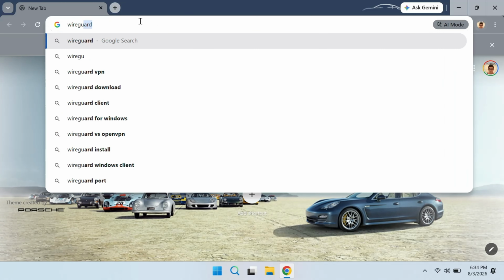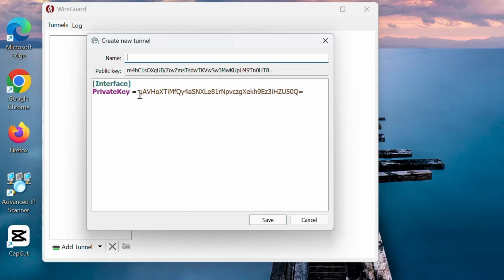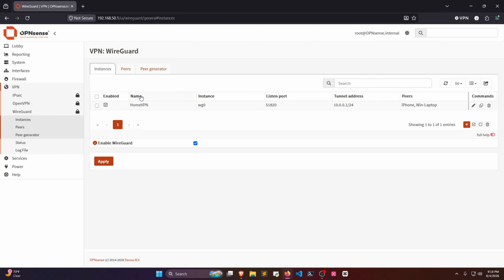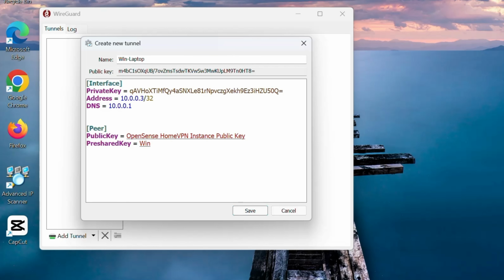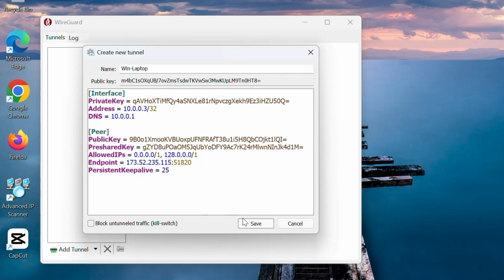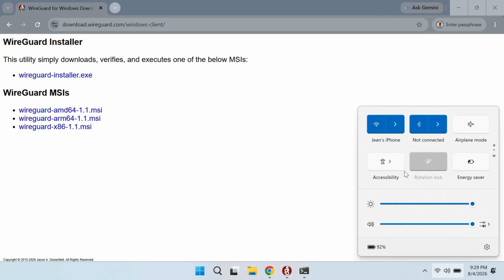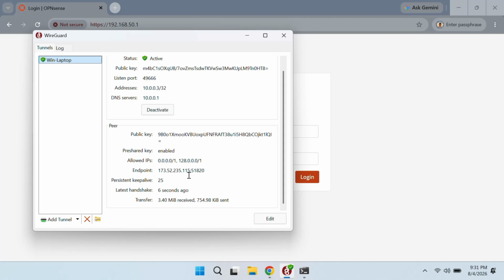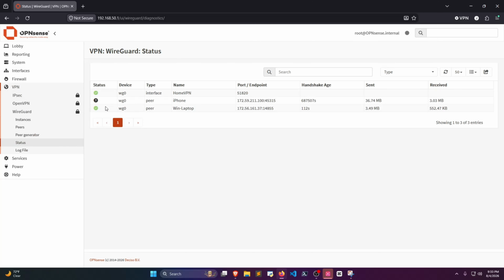How I Got My Windows Laptop Into My Homelab Securely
In Part 7 of my OPNsense Homelab Series, I'm setting up WireGuard VPN on a Windows laptop so I can securely access my home network while I'm away.

In the previous video, we configured WireGuard on OPNsense and connected an iPhone as our first peer. This time, we're taking that existing VPN setup and adding a Windows device.

In this video, I cover:

🔹 Installing WireGuard on Windows
🔹 Creating a new WireGuard tunnel for the laptop
🔹 Generating and using the public/private keys
🔹 Adding the Windows laptop as a peer in OPNsense
🔹 Configuring the tunnel IP and Allowed IPs
🔹 Setting the WireGuard endpoint
🔹 Connecting the Windows laptop to the VPN
🔹 Testing remote access back to the home network

The goal is to have a secure way to connect my laptop back to my home network while traveling or working remotely without exposing internal services directly to the internet.

If you're following along with the series, check out Part 6 first for the full WireGuard and OPNsense VPN setup. In this video, we're building on that configuration by adding another peer.

Video timeline:
0:00 Expanding Your Remote Network Access
0:48 Configuring Peers for Windows Devices
1:50 Building a Secure Tunnel
3:36 Finalizing the Windows Configuration
6:28 Testing the Remote Connection